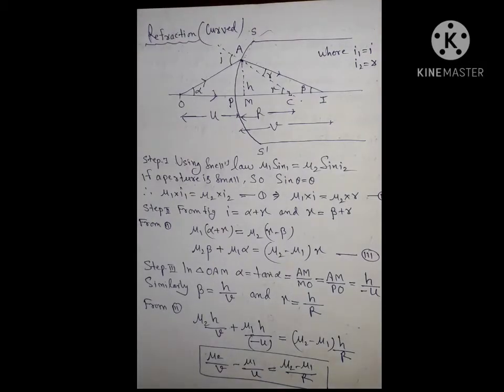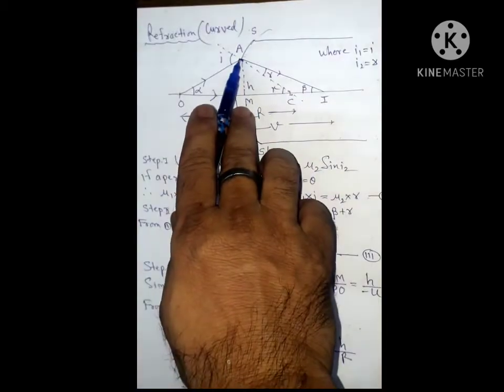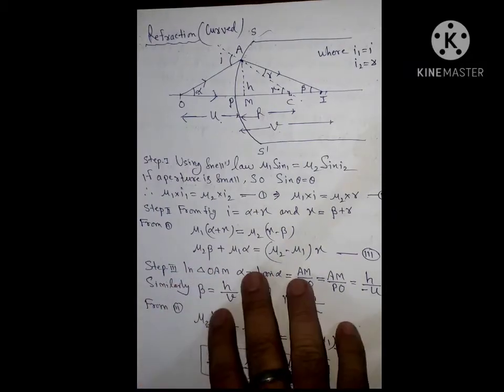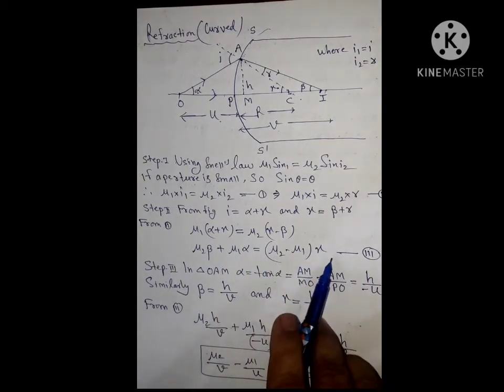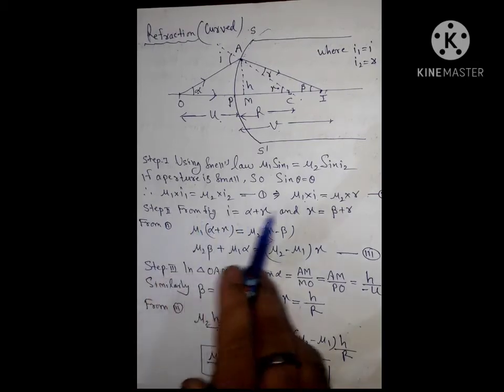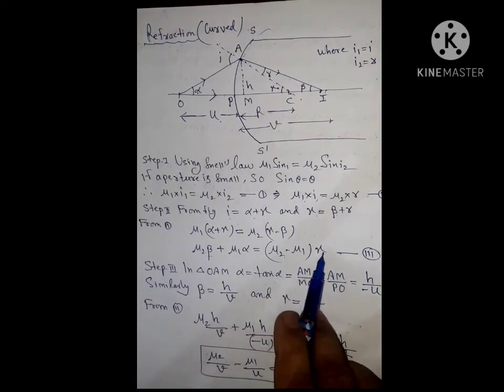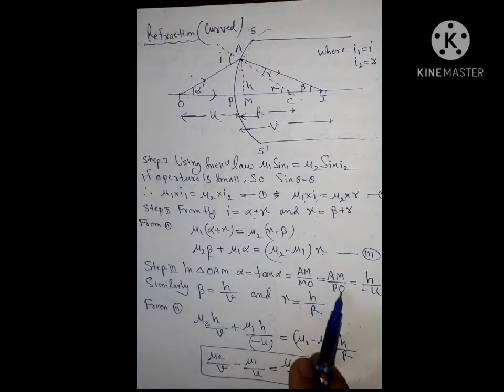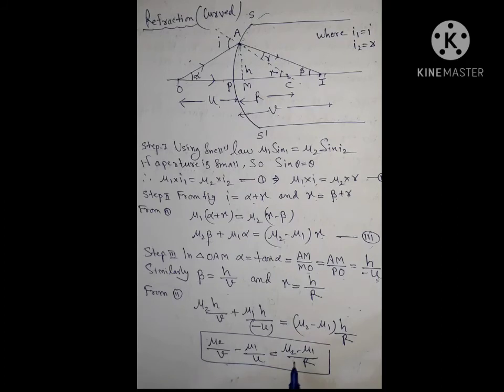OPTICS (Refraction through curved surface) ISC PHYSICS S.td XII